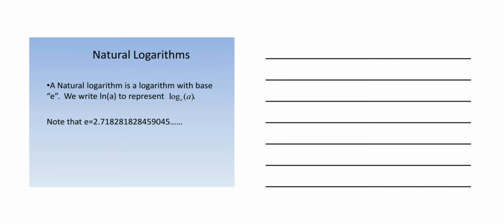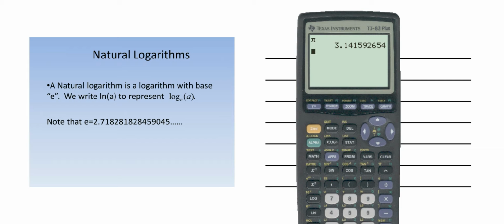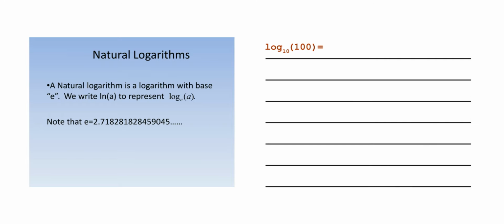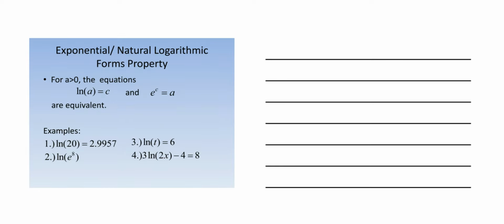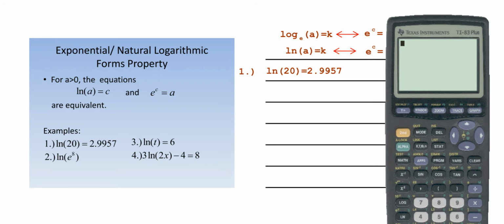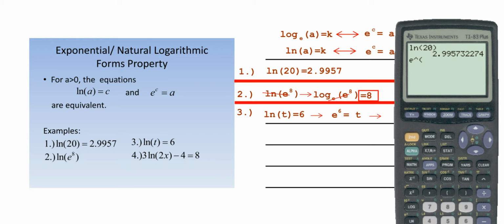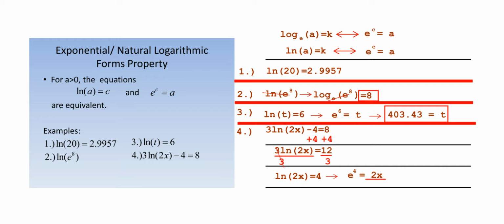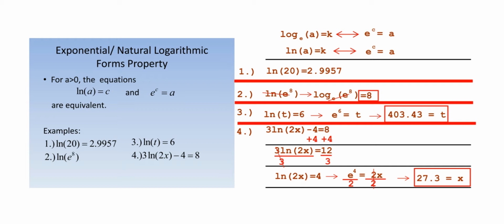Log Properties Exponential and Natural ( Ln )